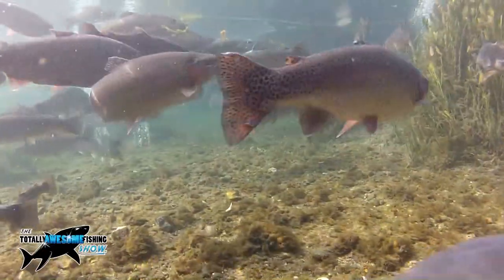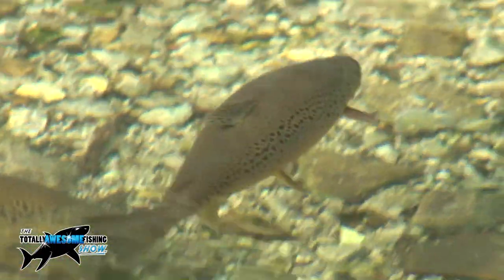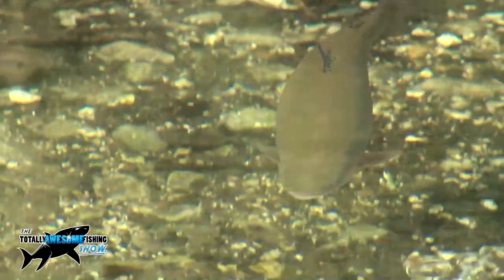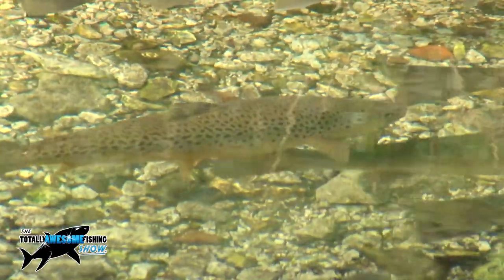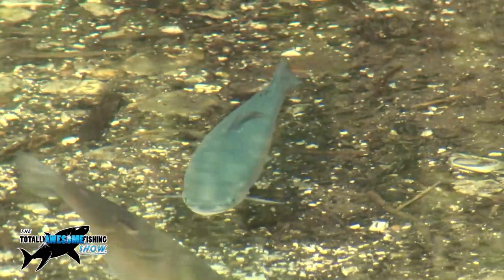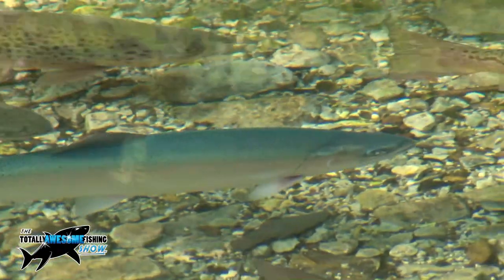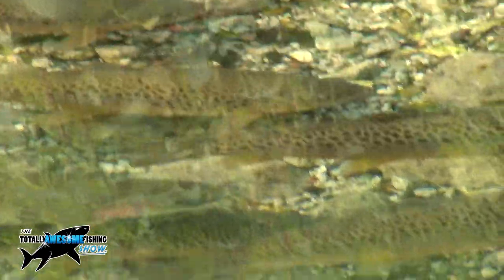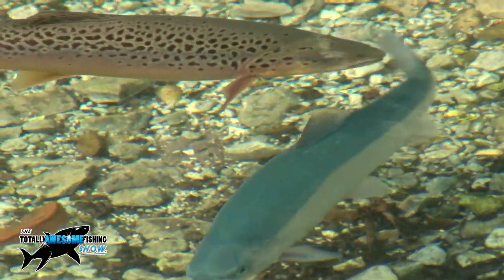Epic Underwater Footage of Trout!! | TAFishing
Graeme gets some stunning HD underwater footage of the Trout over at Chalk Springs! Chalk Springs offers some of the finest clear water trout fishing in the country and they have a reputation for the quality trout that they have there. The full episode of Graeme's fly fishing session there will be coming soon!

▬▬▬▬▬▬▬ SOCIAL MEDIA ▬▬▬▬▬▬▬

▬▬▬▬▬▬▬ ABOUT TAFISHING ▬▬▬▬▬▬▬

▬▬▬▬▬▬▬ TAOUTDOORS ▬▬▬▬▬▬▬

Audiojungle